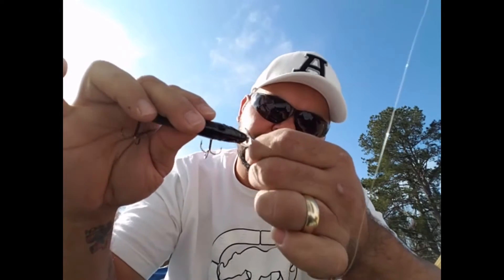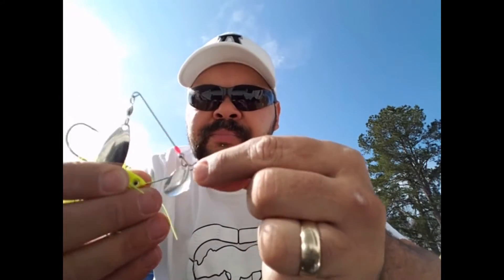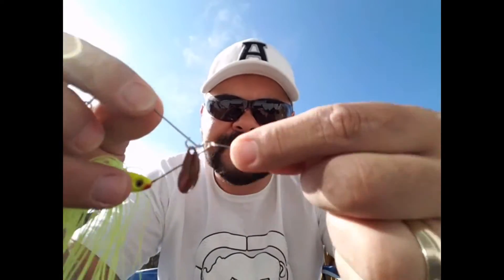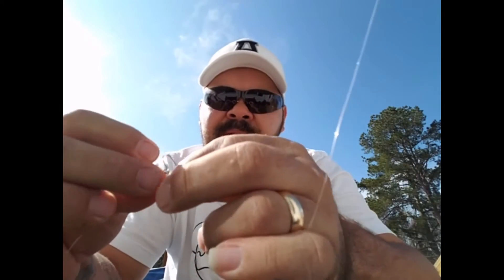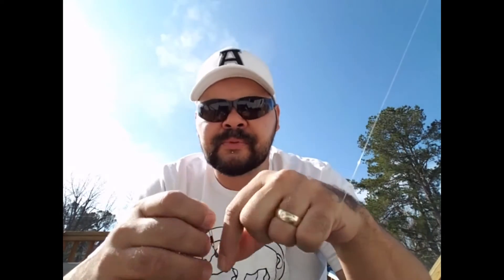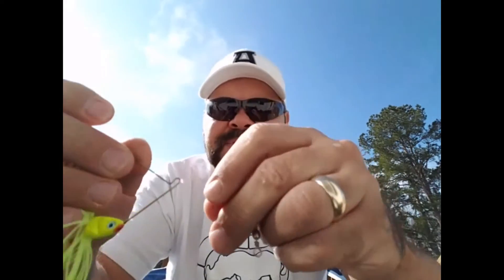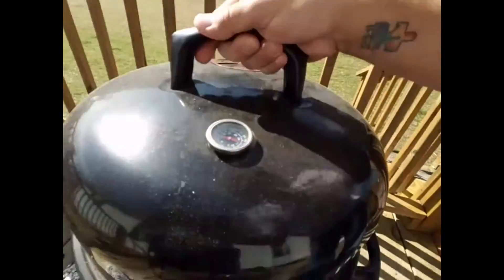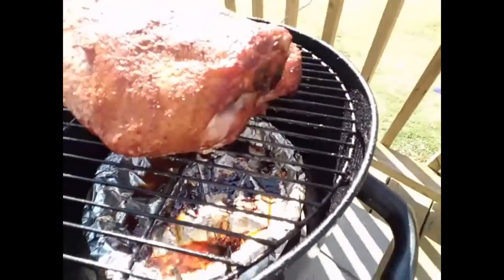How to rig a spinnerbait/chatterbait. NEW WAY!!!!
I have been using this setup for a while and I have had no problems with it.  I hope you get some use of it and enjoy!!